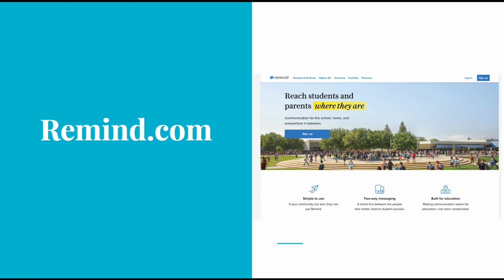Remind App - Google Slides